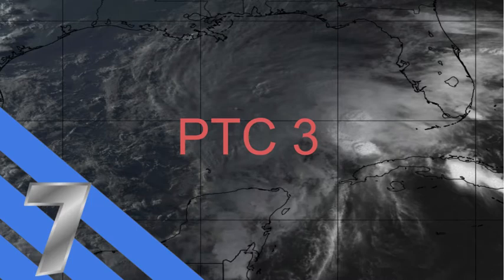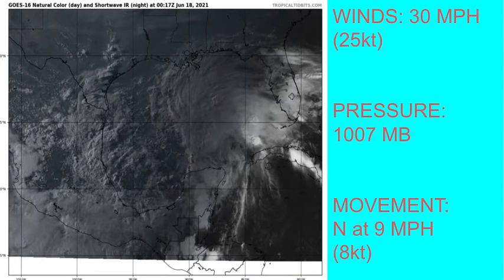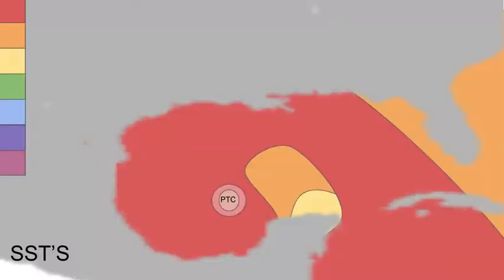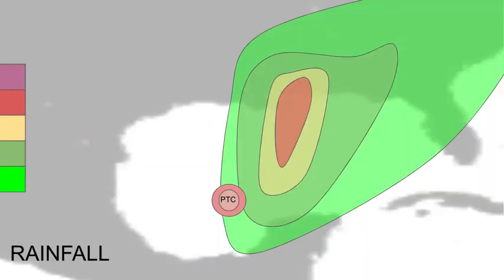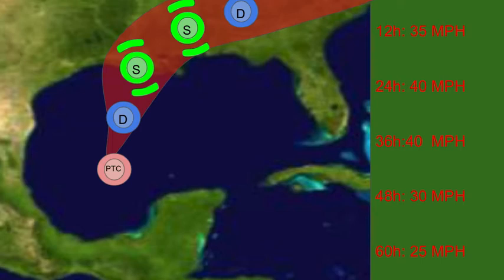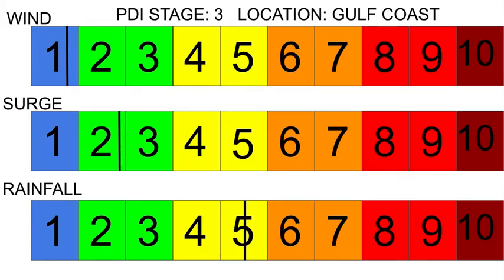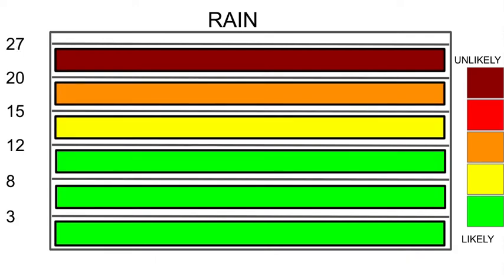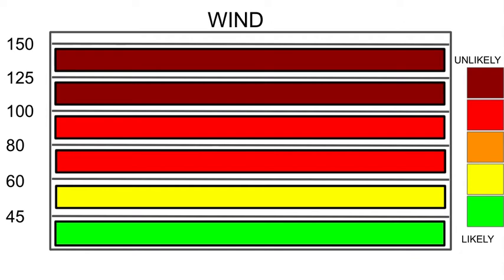PTC 3 Update 1